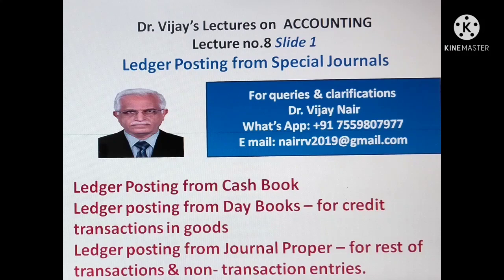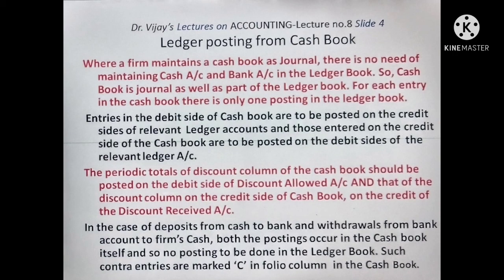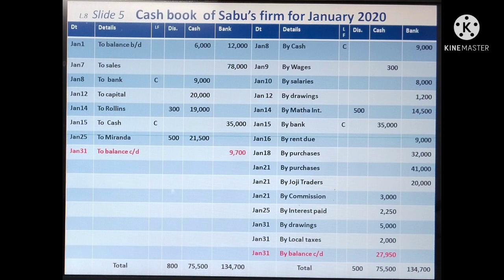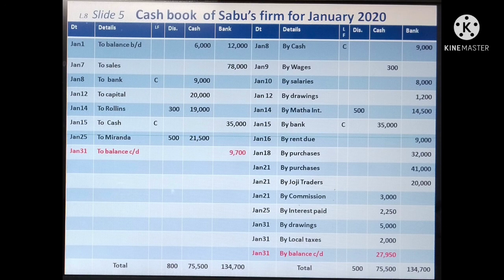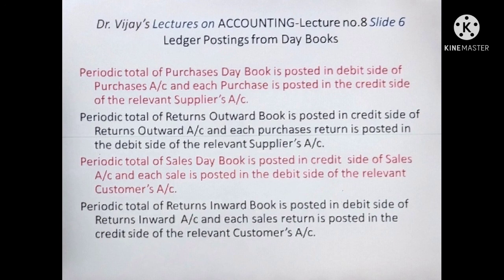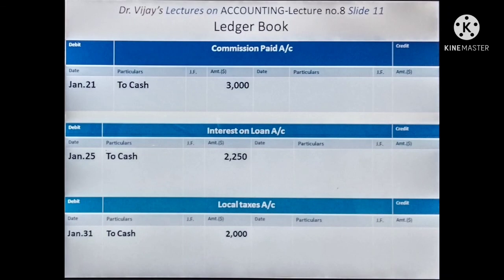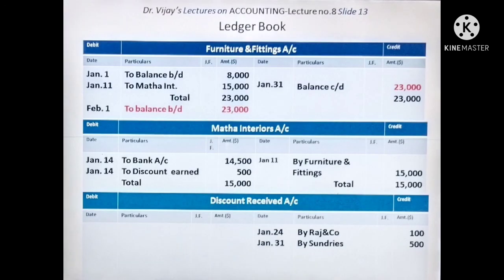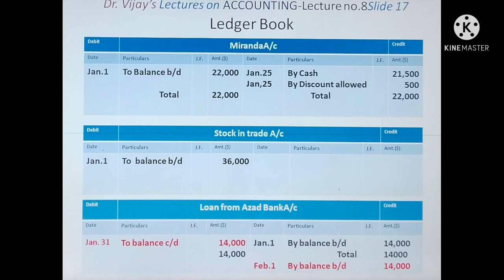Lecture No. 8 Ledger Posting from Special Journals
Ledger Posting from Special Journals:
from Journal proper;
from Cash Book and
from Trade Day Books. Extracting Trial Balance.